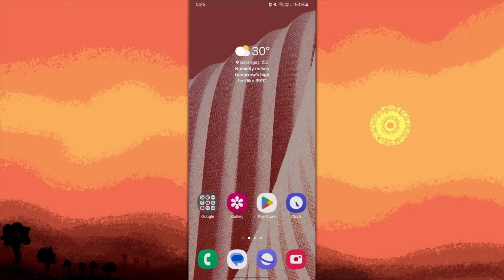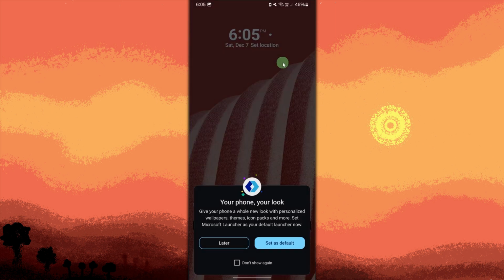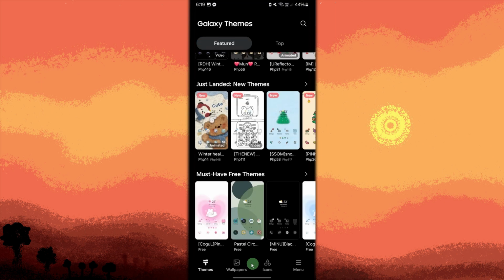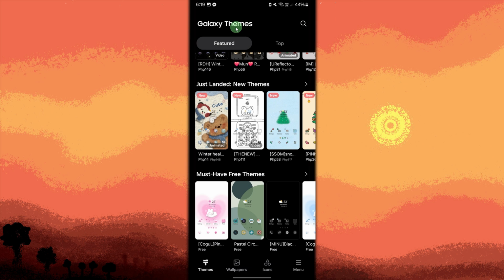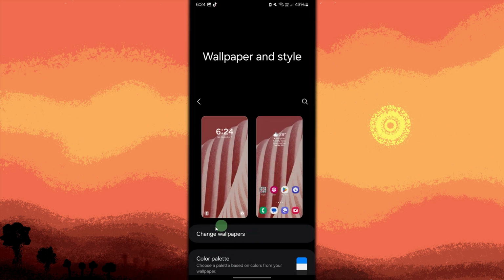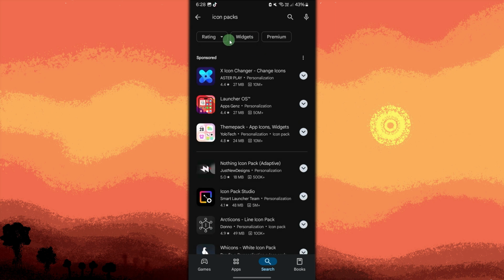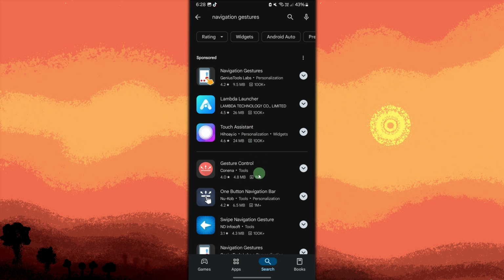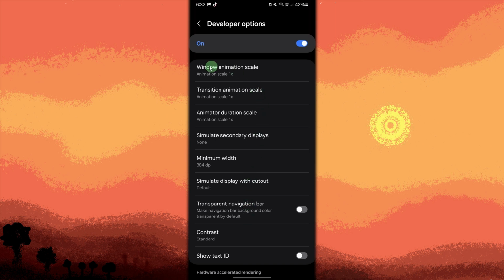How To Change UI On Android (Beginner's Guide)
This video will show how to change UI on Android. You can use this method to make your Android more personalized to your preferences. Make your Android look better and have it set up with your favorite apps so it works optimally for you.